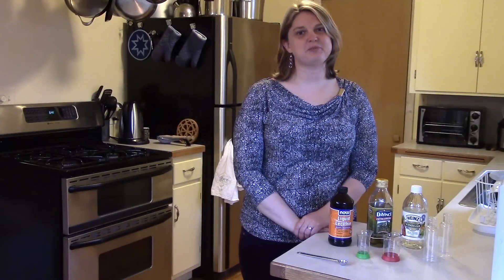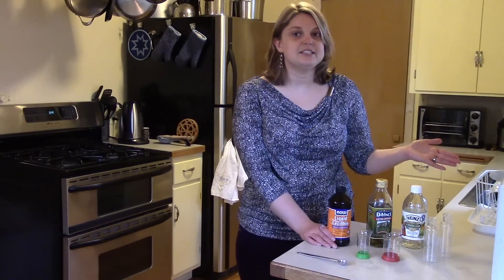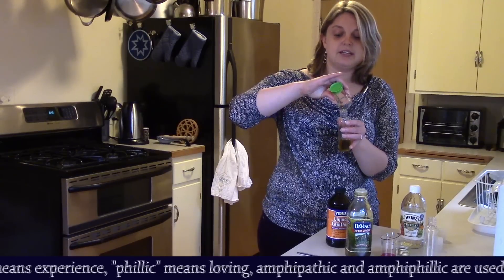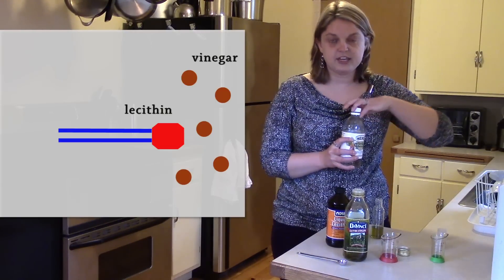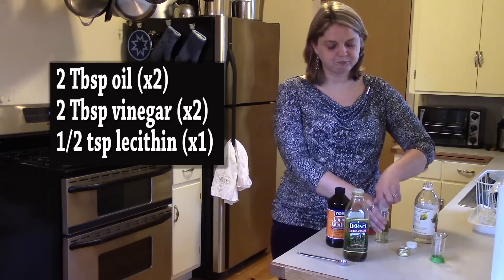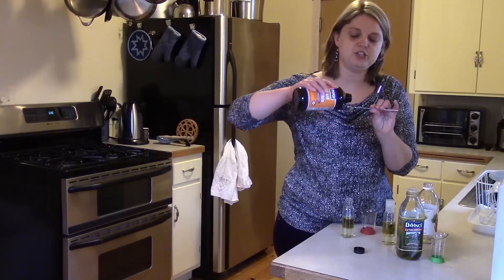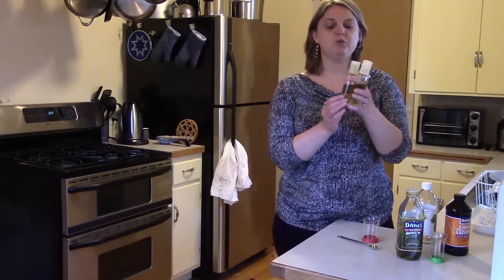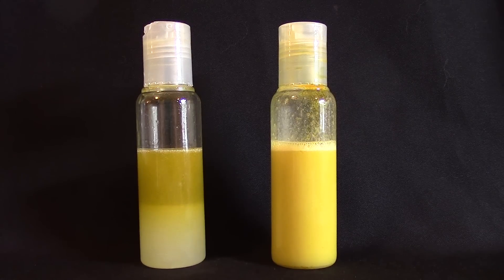Lecithin - explanation and demonstration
Have you seen this strange word in an ingredient list and wondered what it was and why it was there? Here is the answer for what lecithin is, and does, and whether it's safe.

Intro music: used with permission, Babbington's Hornpipe played by Bob and Lynn Dixon.